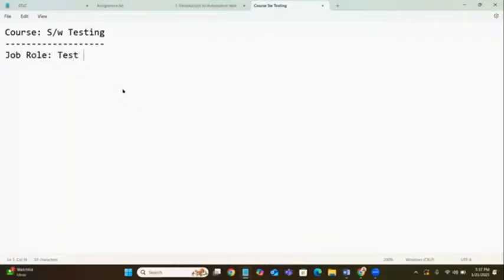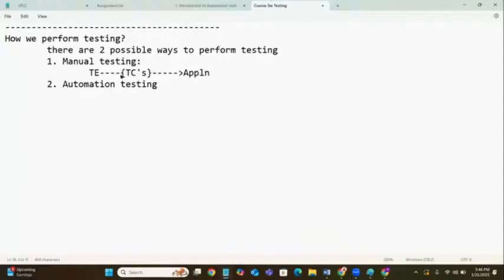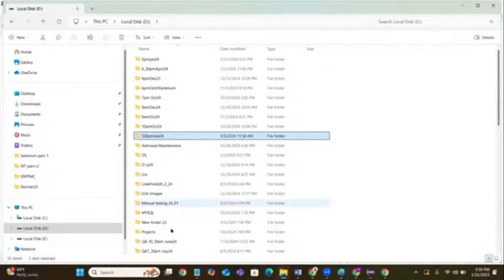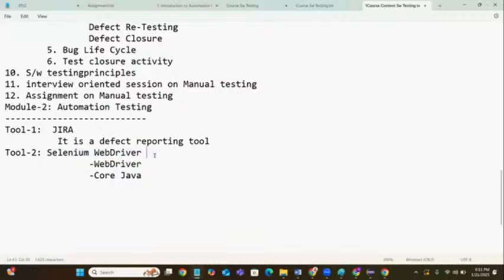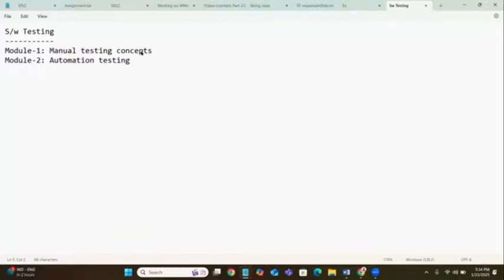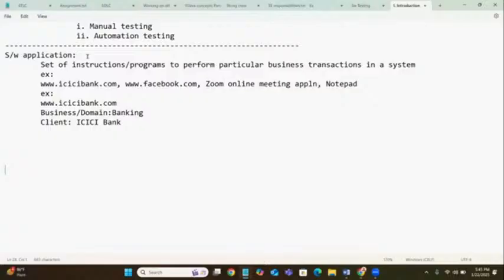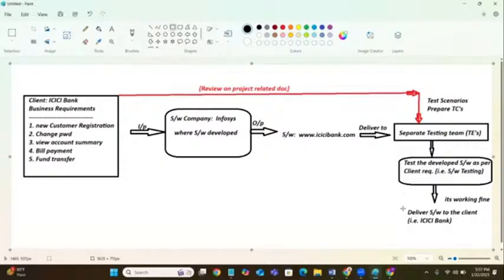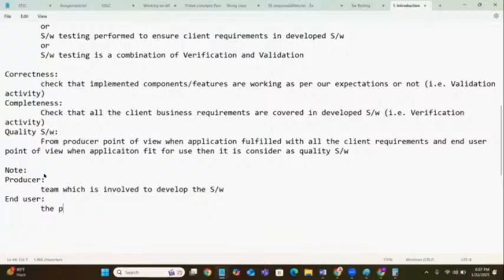TESTING TOOLS TUTORIALS BY Mr.PRANAAV